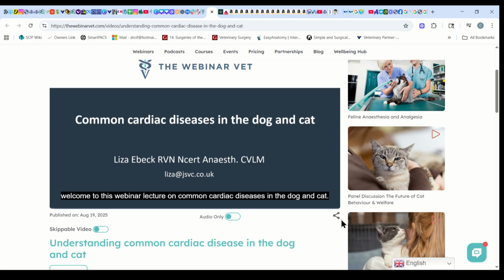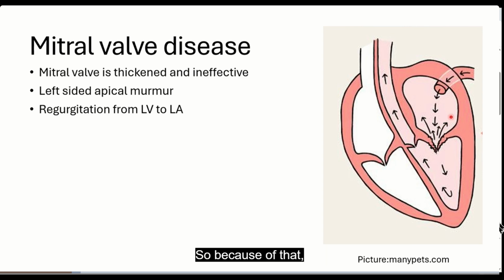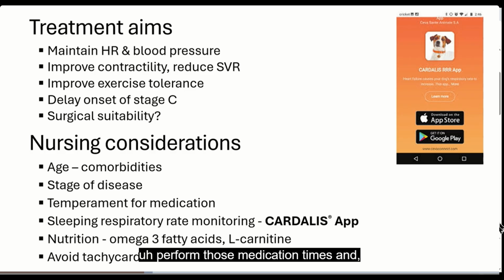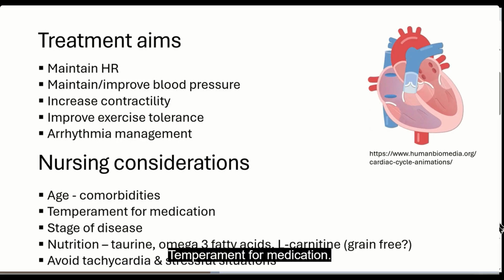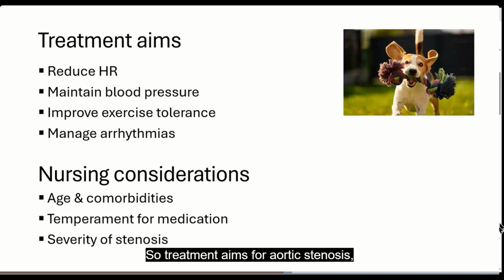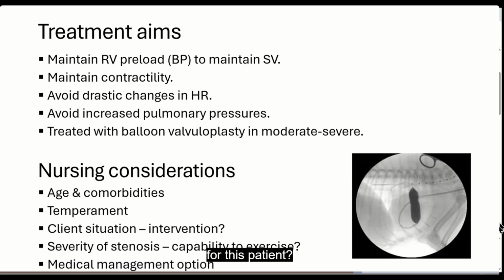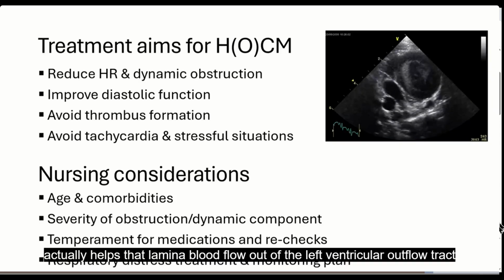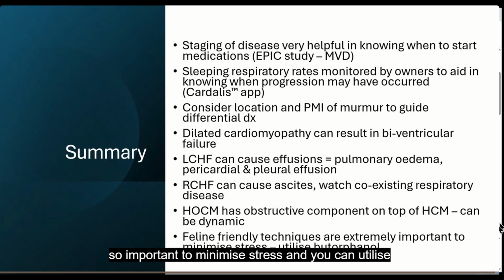AHCVH - Understanding Common Cardiac Diseases in the Dog and Cat